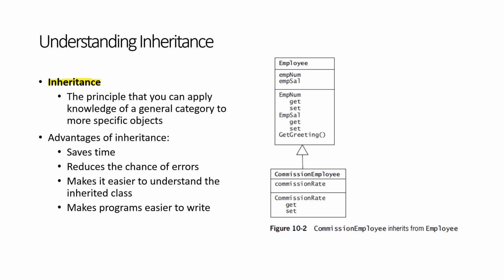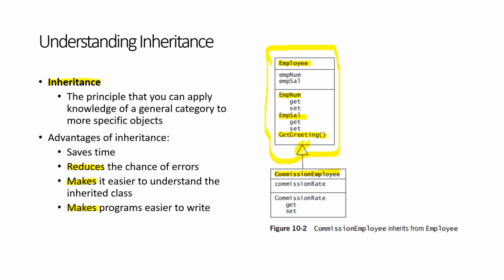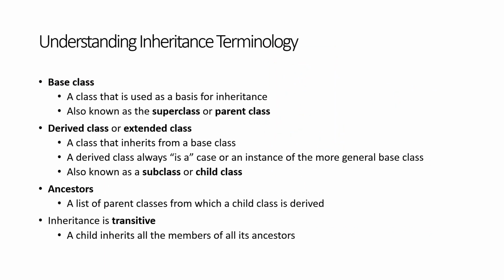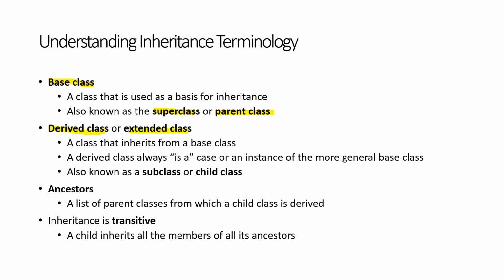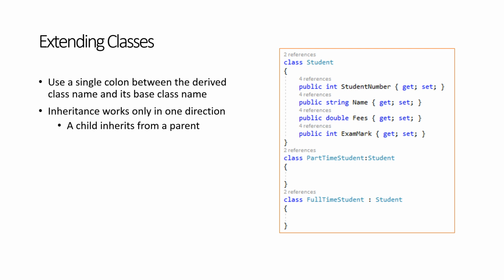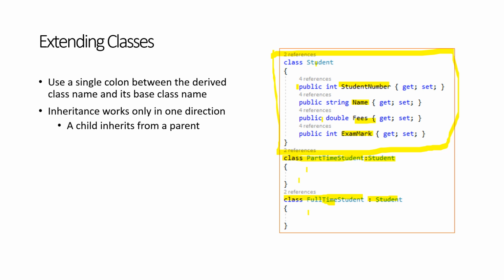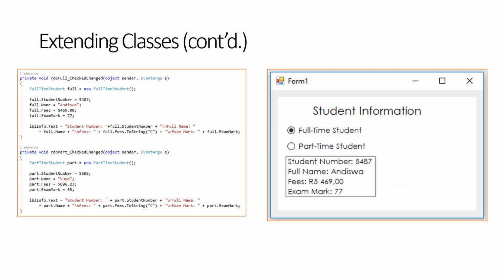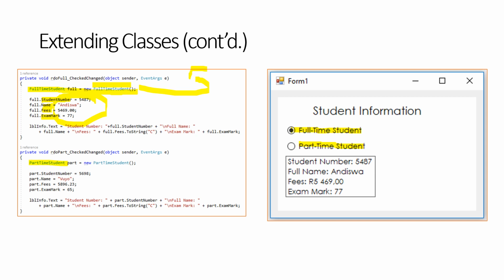07 Introduction to Inheritance Part 1